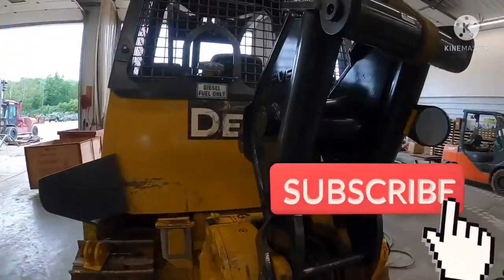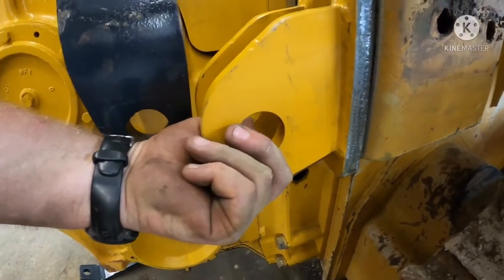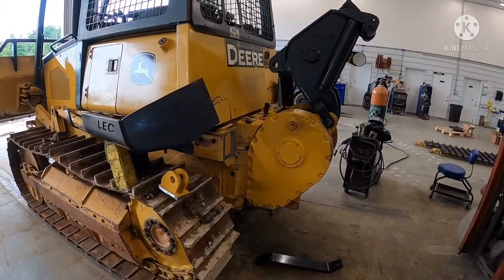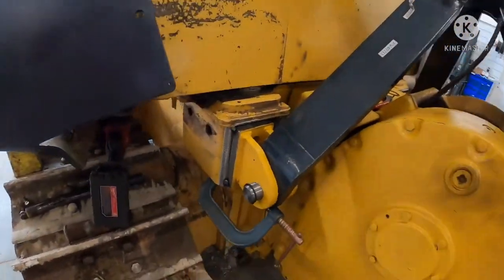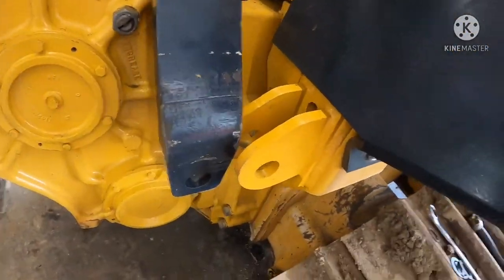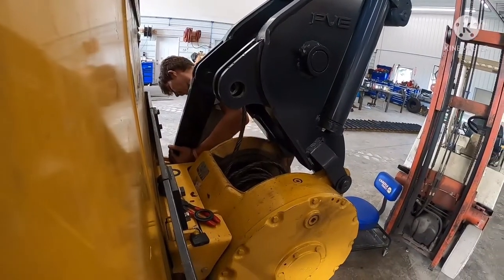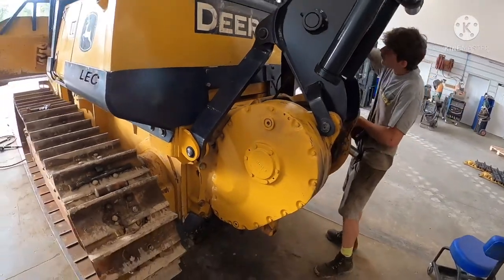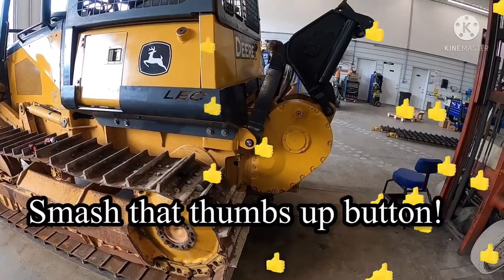Log arch install on Deere 650J dozer with 4000 winch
Install of pvedealer @C_CEQUIPMENT installing a log arch on a 650j @JohnDeere dozer with a 4000s winch